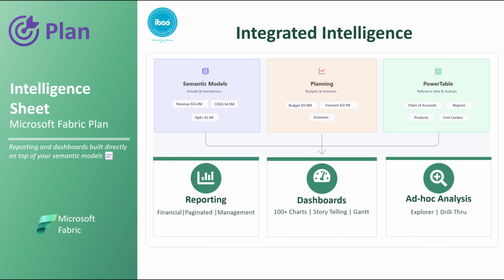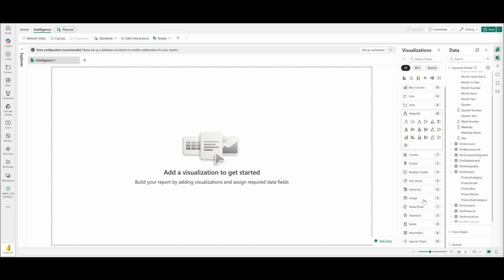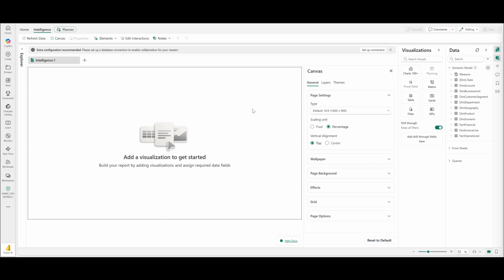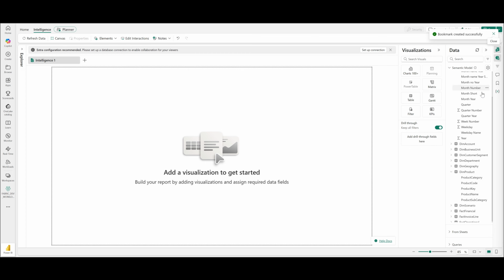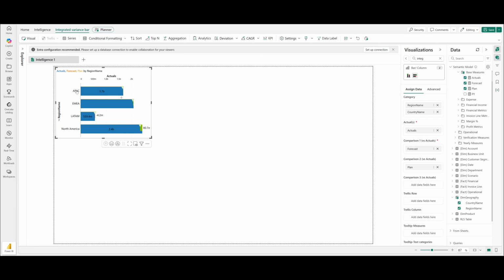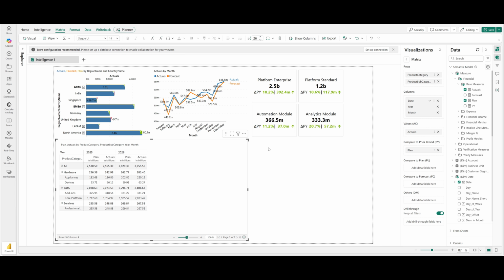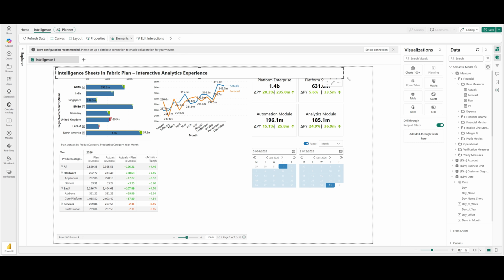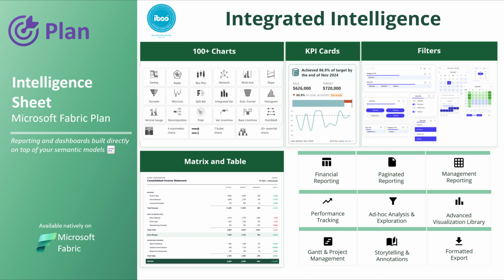Intelligence 301 - Building Interactive Dashboards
Discover the fundamentals of Intelligence Sheets in Fabric Planning and learn how to build interactive dashboards directly on top of semantic models. In this Intelligence 101 session, we walk through connecting to a semantic model, creating reports from scratch, leveraging a rich library of visualizations, KPIs, matrices, filters, and collaboration features, and combining planning data with analytics for integrated insights. See how business users can quickly create powerful, interactive dashboards with advanced analysis, commentary, and customization capabilities - all within a unified planning and reporting experience.